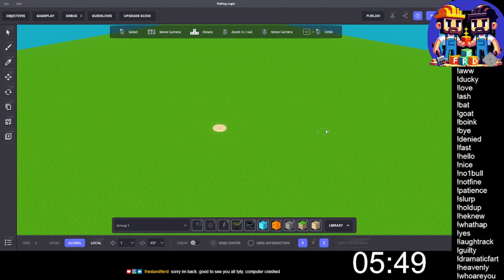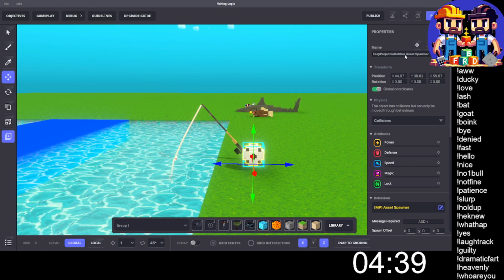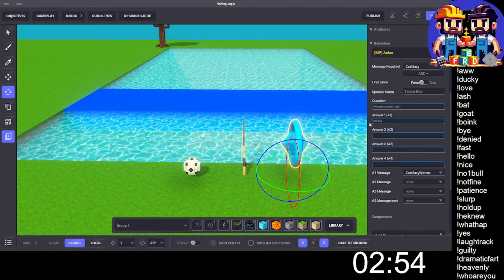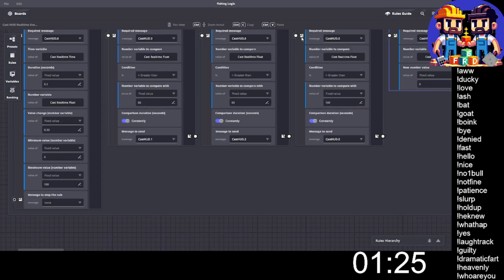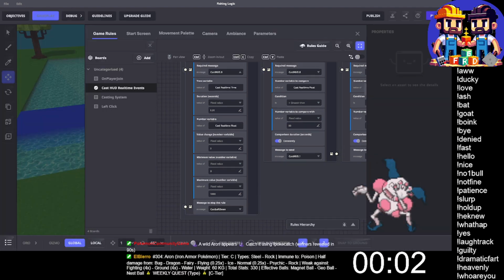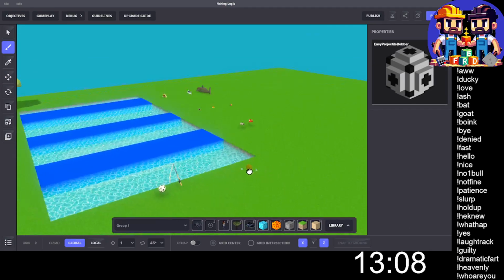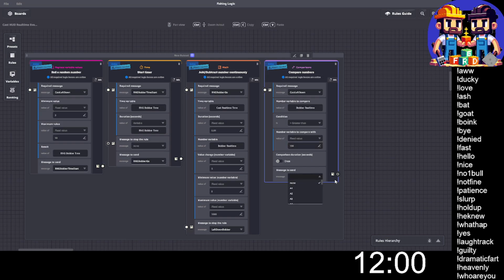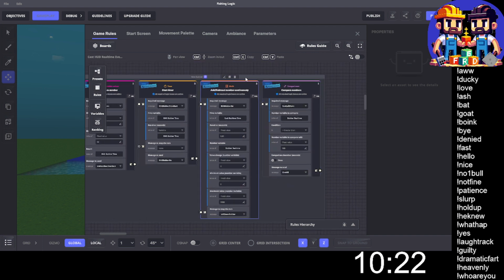Thinking about Fishing Logic for fun! TSB's GameMaker